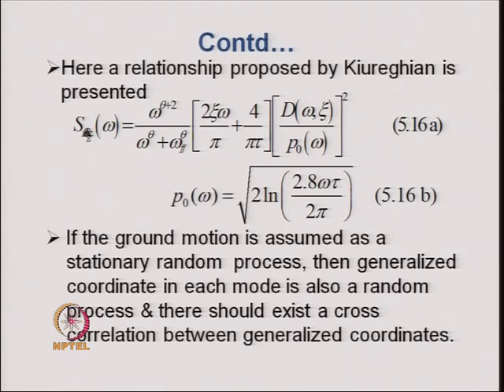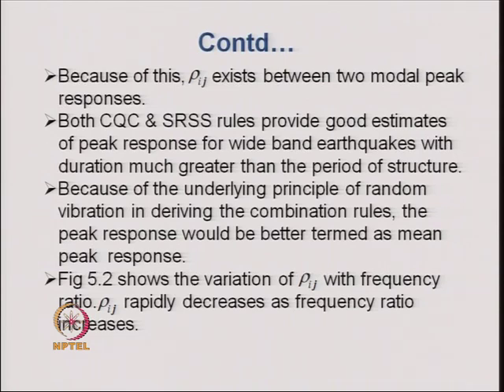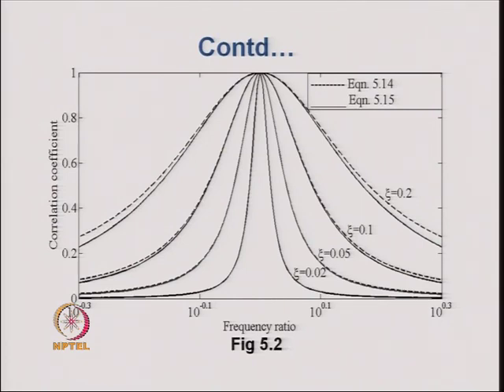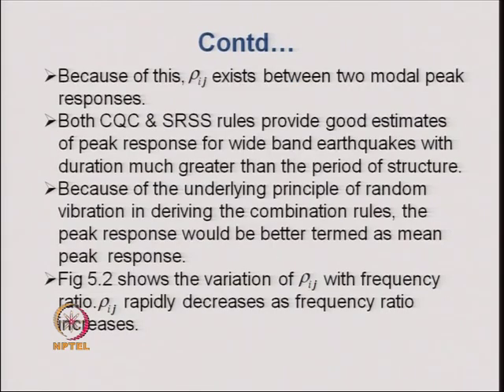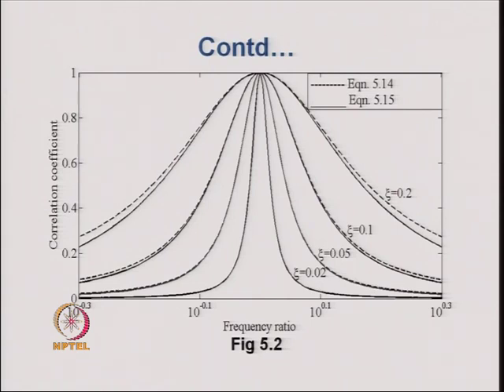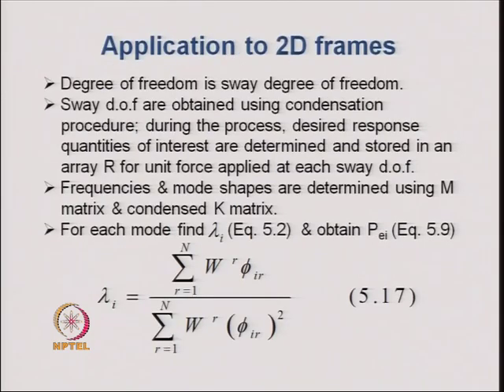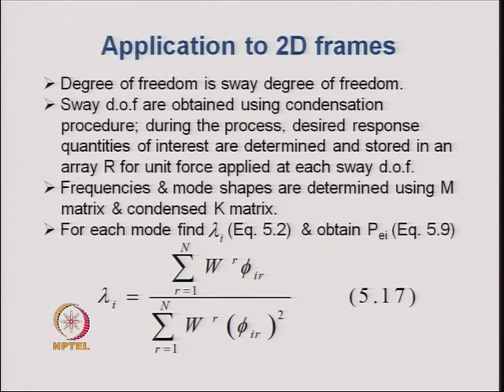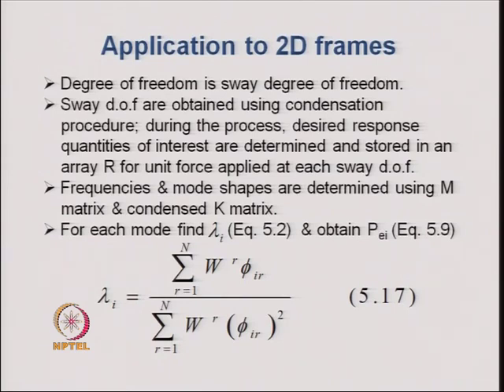Mod-05 Lec-21 Response Spectrum Method of Analysis.